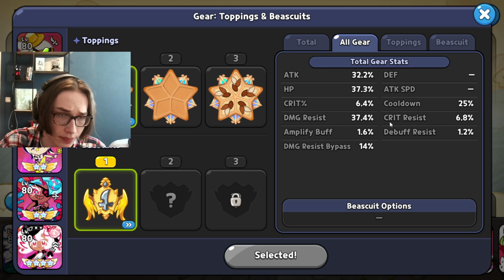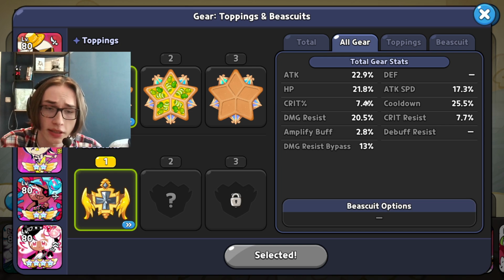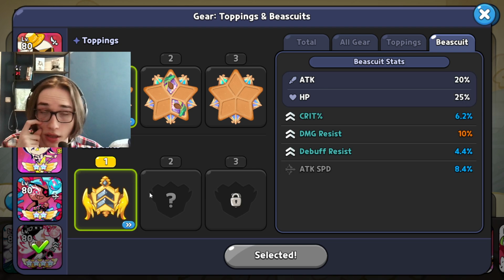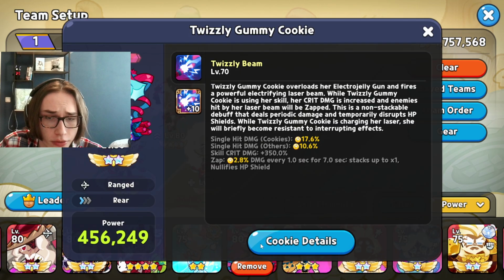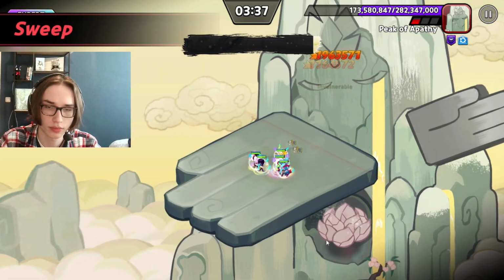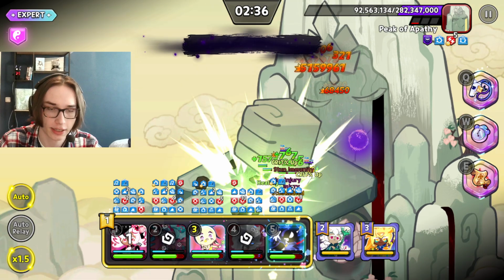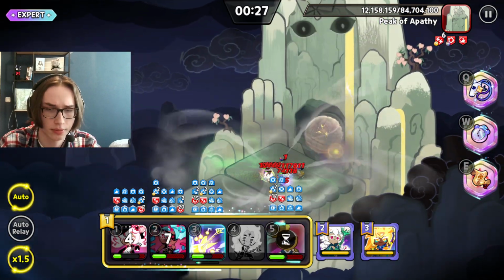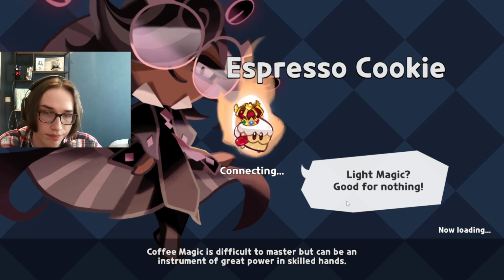Beat the Beast Raid on EXPERT F2P Guide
A F2P guide on how to beat the beast raid on expert mode. and luckily it's also an all epic team!

It's not extremely thorough, so it might not be on par with my other guides, but I hope some can get a clear on expert with the guide anyway.

Timestamps:
00:00 Intro
01:06 Explanation & Toppings
07:28 Gameplay
12:40 More Explanation

crk update, update, mystic flour, beast, beast raid, expert mode, expert.